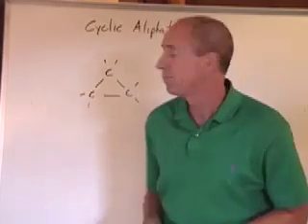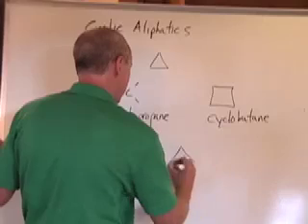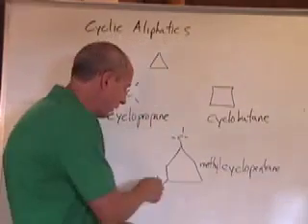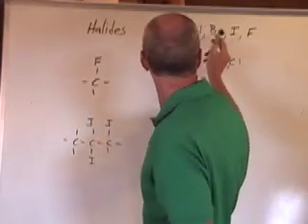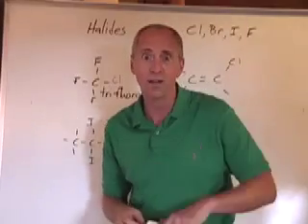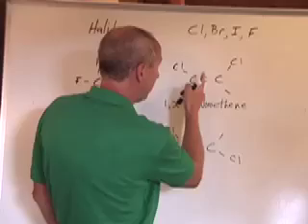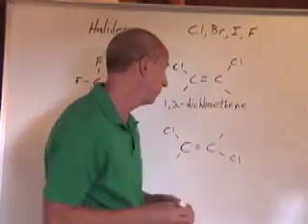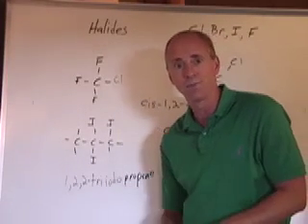Chemguy Organic: Cyclic Compounds and Halides